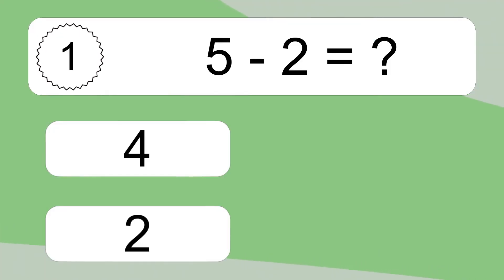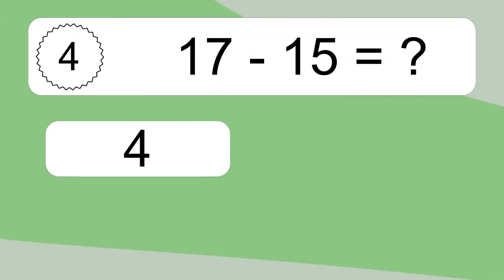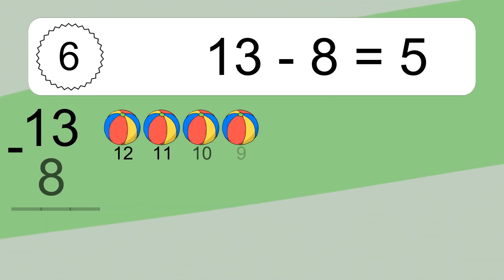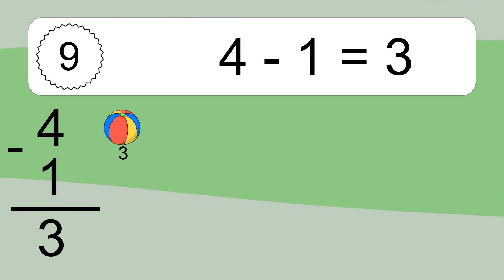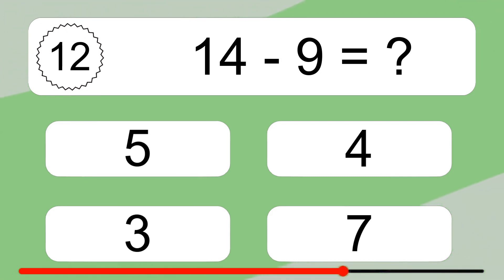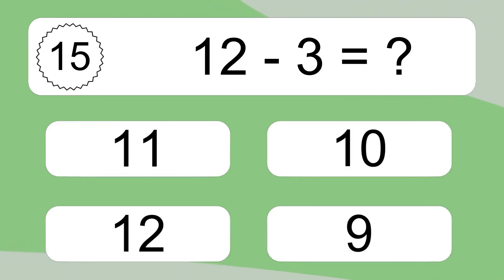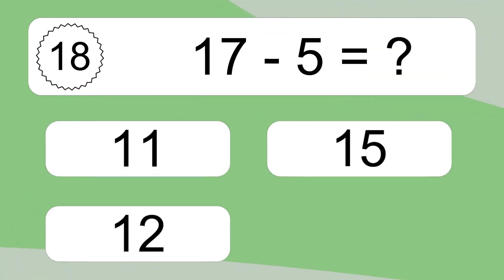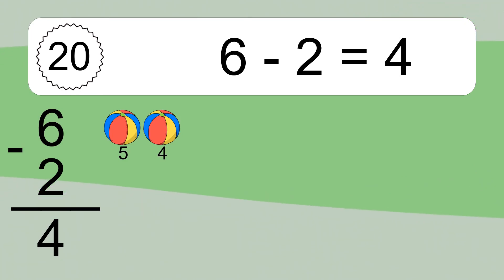20 Subtraction Quiz Exercises for Kids: Numbers Up to 20